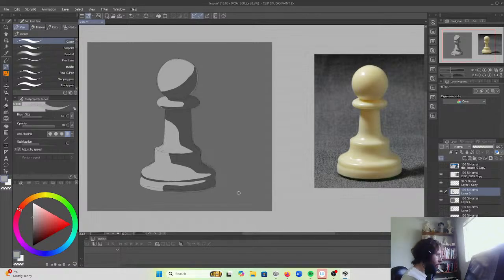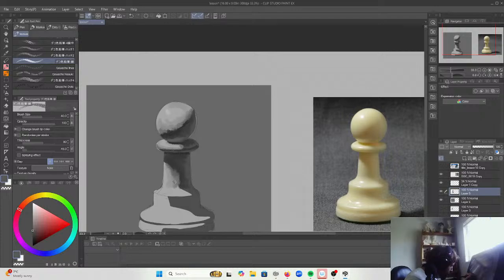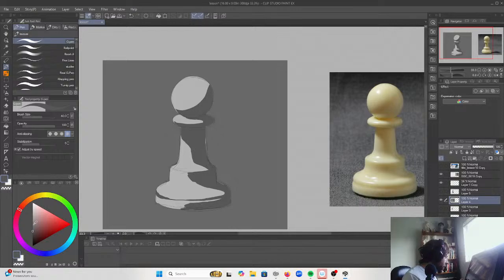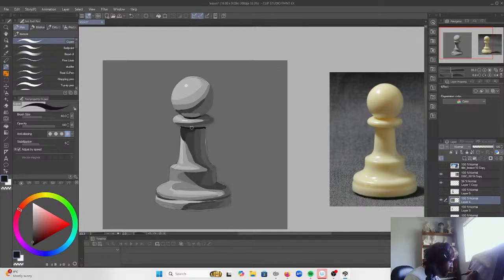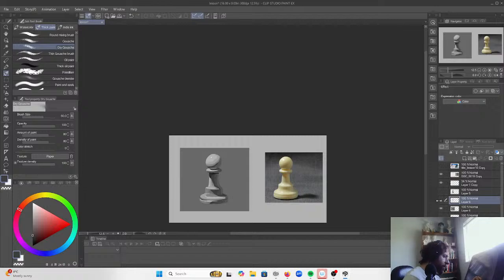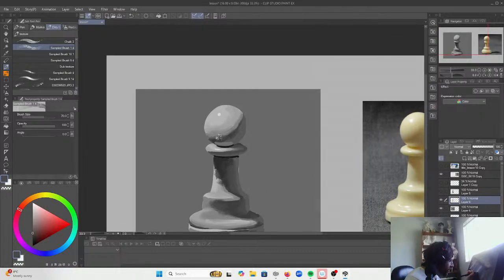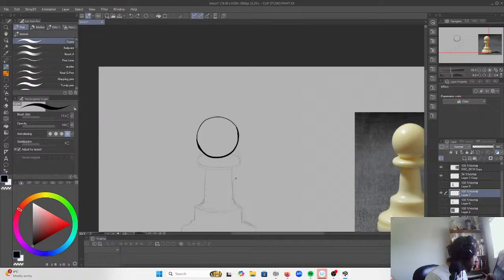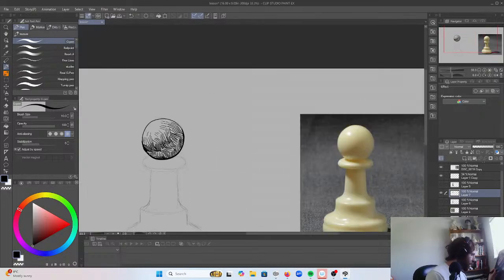Free Class: Get Wins! Fundamental Drawing Course - Class 10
In this class, I will go over the final class of the Get Wins! Fundamental Drawing Course with a more interactive, lecture based approach.  I'll cover the same information as this video but live, more in-depth, and with the opportunities to ask questions.  I'll also demo live if there is time.

If you'd like to join the conversation on discord follow this invite